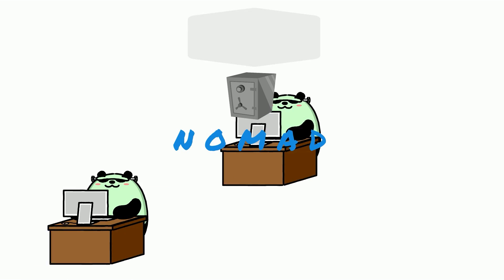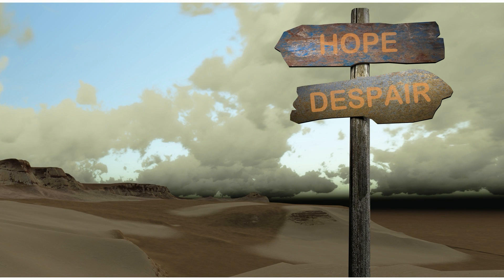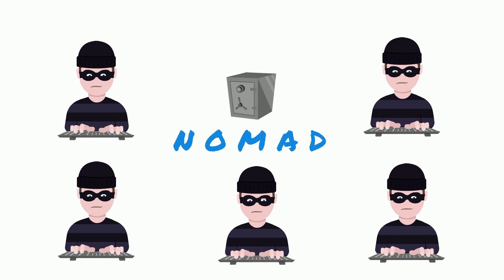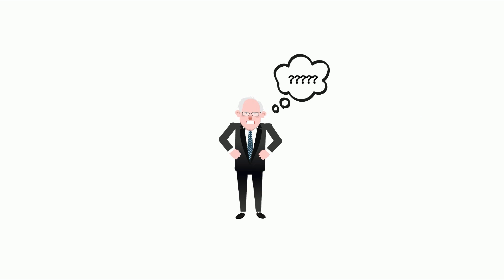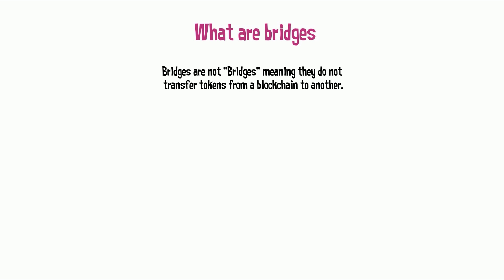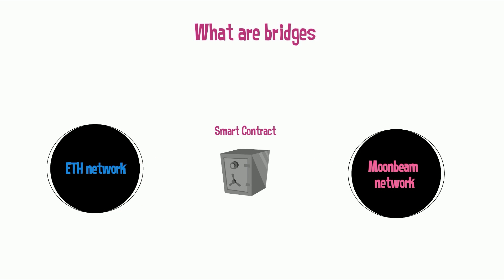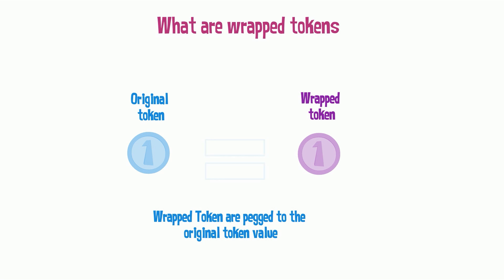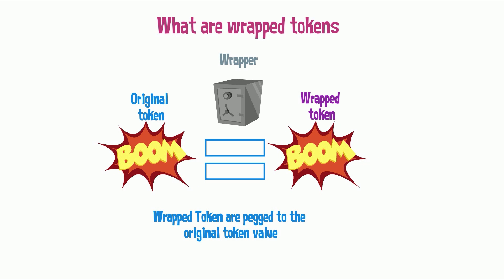Nomad Hack / How bridges work ?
What happened with nomad bridge ? Simple explanation of how briges work !